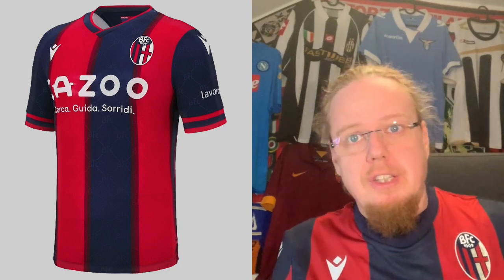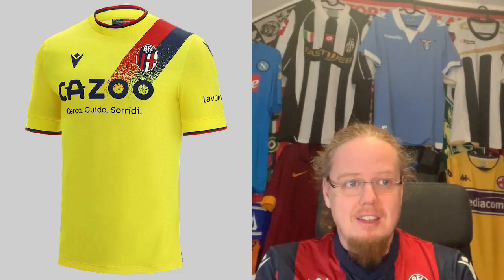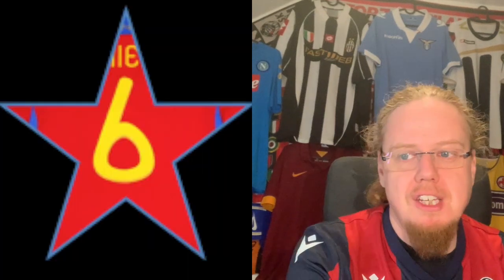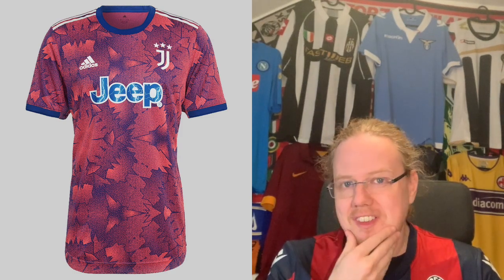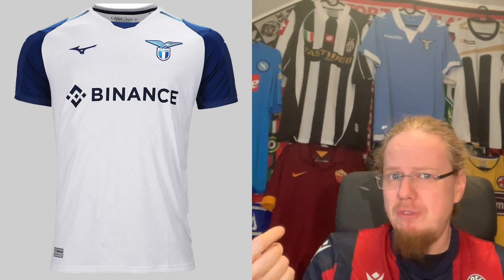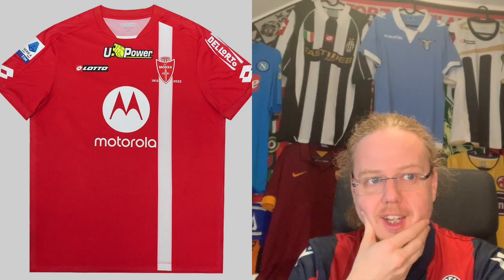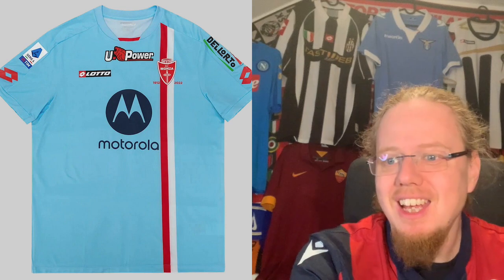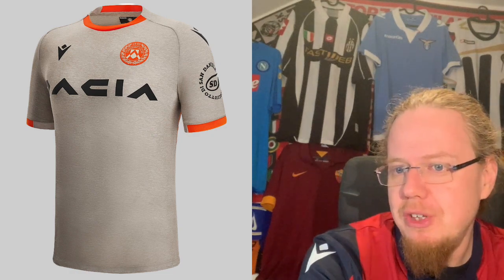2022-23 Serie A Jersey Review IV: Bologna, Juve, Lazio, Monza, Udine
No extreme grades on either end here, but otherwise very varied. Interestingly, while there are some useful home shirts, it is some of the alternates that are the highlight here.

00:00 Introduction
02:23 Bologna FC 1909
05:42 Juventus FC
08:56 SS Lazio
12:11 AC Monza
14:50 Udinese Calco